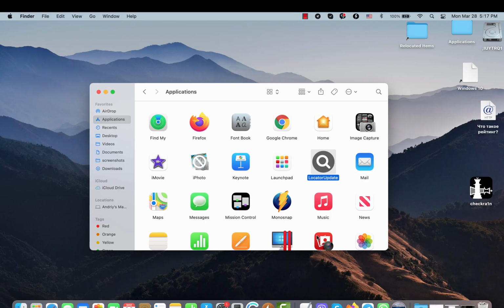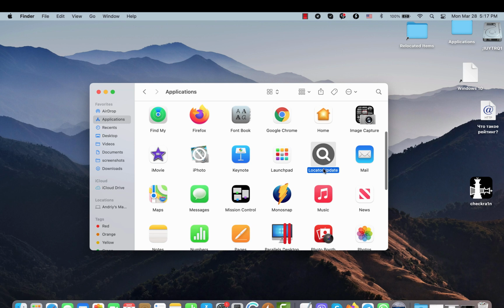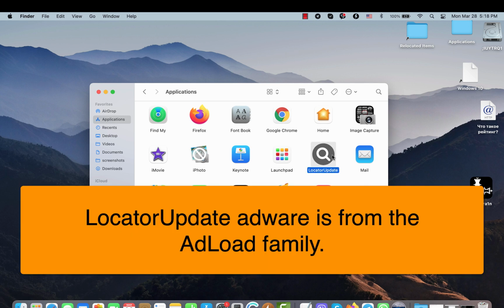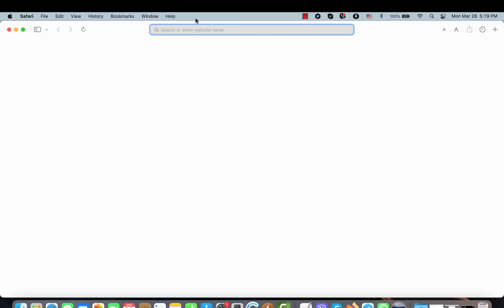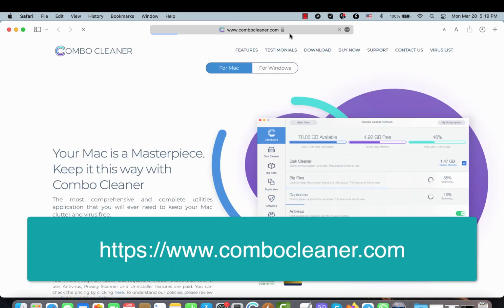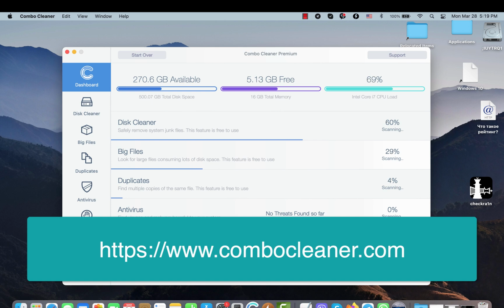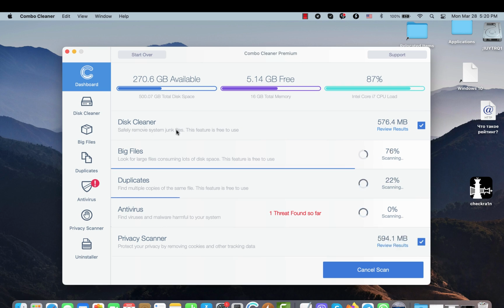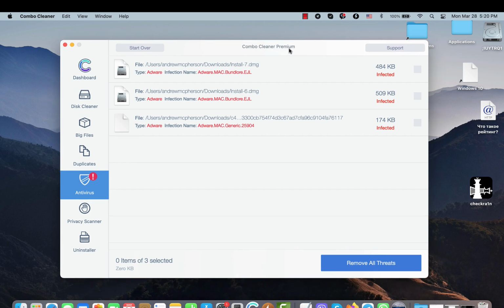LocatorUpdate adware removal instructions (Mac).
LocatorUpdate is a new adware-type application belonging to the AdLoad family. It attacks Google Chrome, Safari and Mozilla Firefox browsers. This adware is spread through integration with some free applications. Once installed, it starts displaying numerous pop-up advertisements not related to the sites that you visit. Get rid of it with Combo Cleaner Antivirus or follow the manual recommendations set forth in the video.